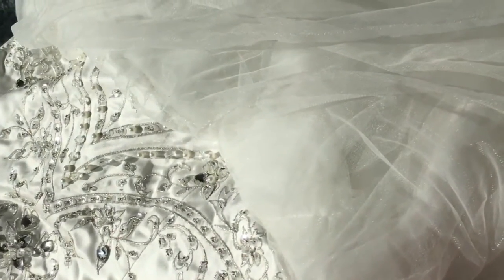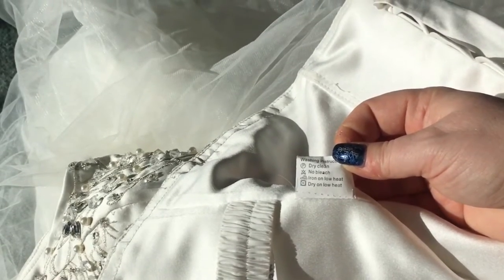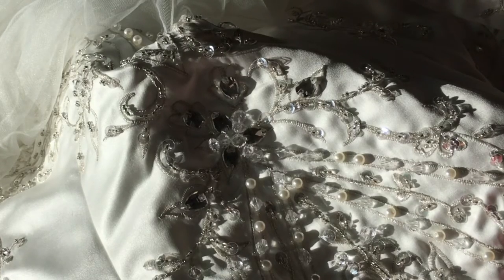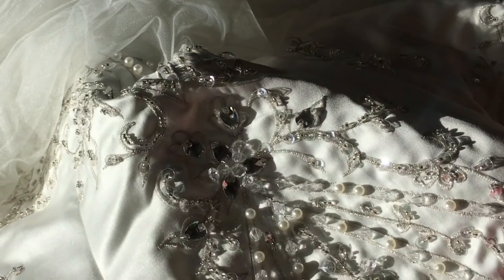AliExpress Wedding Dress try on: Alfred Angelo Belle 206 "dupe"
I apologize for the long wait!  I have had multiple issues getting this edited and had to re-record the voiceover portion multiple times!  I finally gave up and showed some footage of the original review video while I discuss the issues found while wearing the dress.

As promised, the link for the seller on AliExpress is Everlastinglove Wedding Dress, and the exact link for this dress is:
I receive no compensation for any purchases made, and I give a HUGE buyer beware from this seller!!  The dress was very poorly constructed, considering they had multiple measurements that were supposed to ensure the dress fit *perfectly*.  As you will see, it did not. That's not even touching the intellectual theft going on, either.

I paid $159.96 and ended up receiving an $80 refund as AliExpress was siding with the seller even after proving the measurements were off. The dress is currently selling for $172.

In short:  You're better off going to David's Bridal and getting a salon-quality gown than ordering a crapshoot dress from China. I will continue to review dresses, and post them as I get them.

Coming soon: a satin "bridesmaid" photo prop robe, and one of the currently popular sequin bridesmaid dresses!  If you enjoyed this video or it helped you out, PLEASE like it and help others find it.